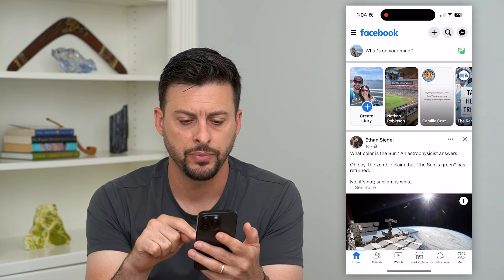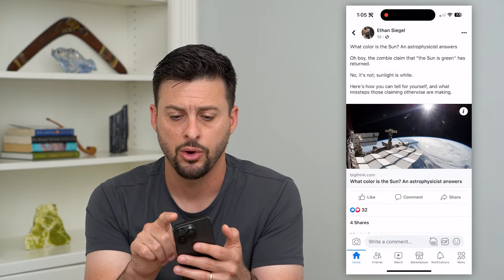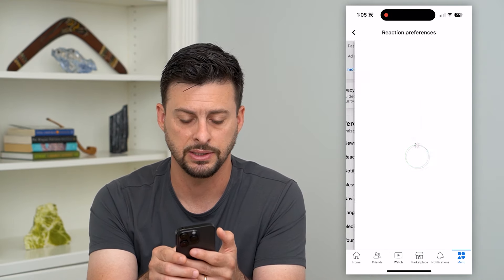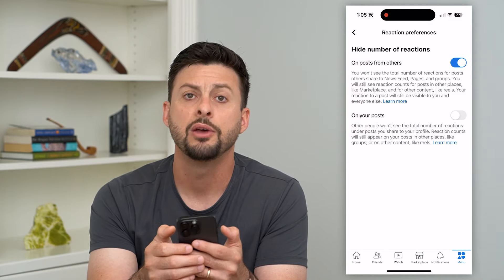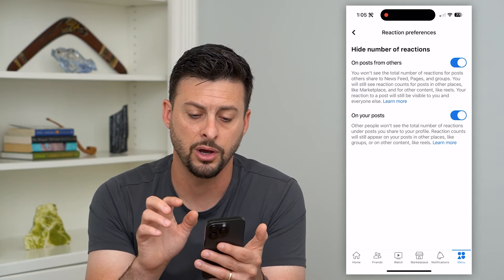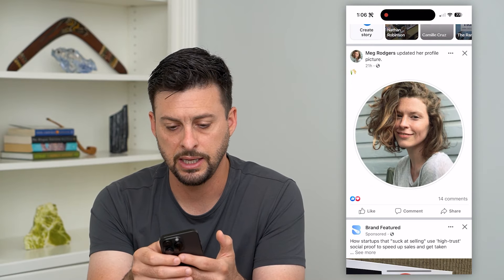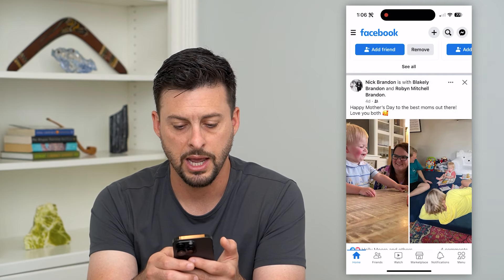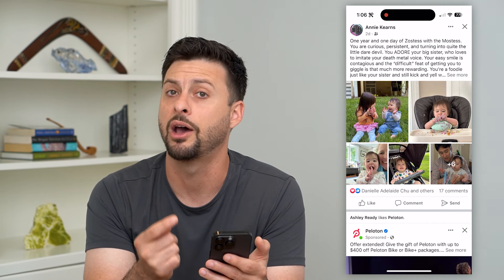How To Hide Likes On Facebook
Let's hide all likes on Facebook so that no one else can see who and how many people have liked your posts and likes won't show up on other people's posts.